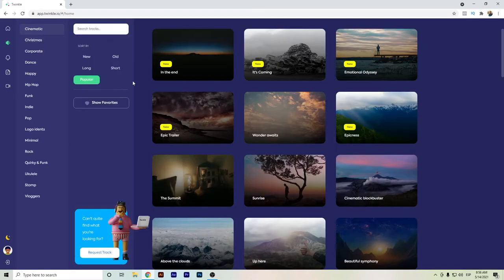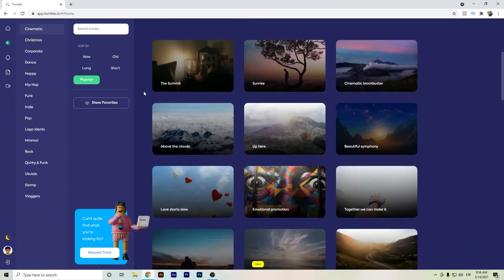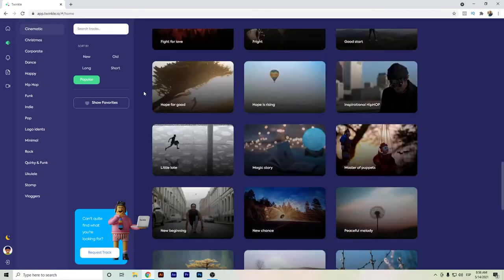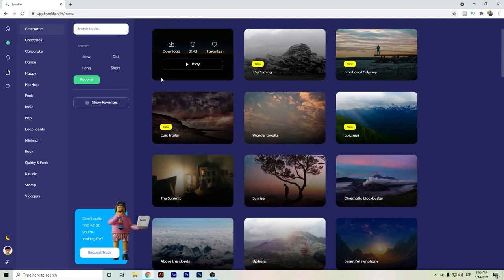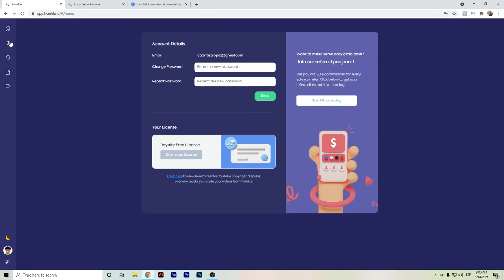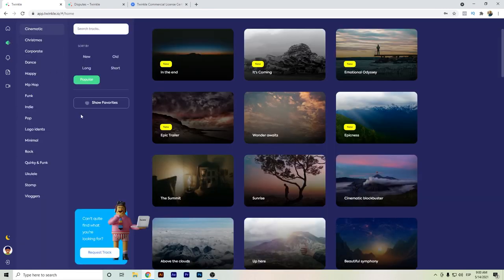⭐ Envato Elements Music Alternative | Twinkle Review | Royalty Free Music Library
Hello Youtubers,

This video is about a Twinkle Review, an Envato Elements Music Alternative.

For the people who are searching about Envato Elements Music, this could be a good option to use, since Twinkle offers royalty free music and one time payment to have access to the platform.

In contrast from Envato Elements Music, there you have to pay a yearly suscription of $190 where you can have access to more file, but if you are just looking for royalty free music, then Twinkle could be a better option.

I hope this Envato Elements Music Alternative video is something that interests you and helps you.
Envato Elements Music Alternative video timeline so you can fast forward to your specific topic.
00:00 - Twinkle Review
00:17 - Twinlke Music
02:04 - Twinkle Sound Effects
03:41 - Twinkle Text-to-Speech
04:53 - Twinkle Visual Effects

Translated titles:
⭐ Envato Elements Music Alternativ | Twinkle Review | Royalty Free Music Library

⭐ Envato Elements Music Alternatief | Twinkle Review | Royalty-vrije muziekbibliotheek

⭐ Envato Elements Music Alternativa | Twinkle Review | Libreria musicale esente da diritti

⭐ Envato Elements Music Alternatywa | Twinkle Review | Biblioteka muzyczna Royalty Free

⭐ Envato Elements Music Альтернатива | Twinkle Review | Бесплатная музы

⭐ Envato Elements Music Alternativa | Twinkle Review | Biblioteca de música libre de derechos

⭐ Envato Elements Music Alternative | Twinkle Review | Lizenzfreie Musikbibliothek

⭐ Envato Elements Music Alternative | Twinkle Review | Bibliothèque de musique libre de droits

⭐ Envato Elements Music Alternativa | Twinkle Review | Biblioteca de música isenta de royalties

Envato Elements Music वैकल्पिक | (९-१-८) (९-०-८) | रॉयल्टी

⭐ Envato Elements Music Альтэрнатыва | Twinkle Review | Бясплатная музы

⭐Envato Elements Music替代| TwinkleReview|版税免费音乐库

⭐ Envato Elements Music Kahalili | Twinkle Review | Royalty Free Music Library

⭐ Envato Elements Music Alternatif | Twinkle Review | Perpustakaan Musik Gratis Royalti

⭐ (-2-२-8) वैकल्पिक | Twinkle Review | रोयल्टी निःशुल